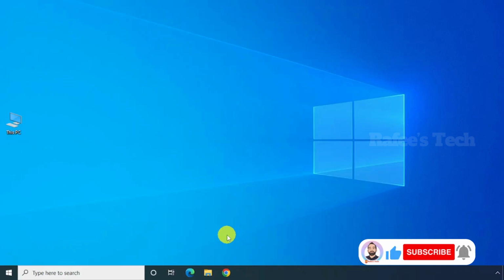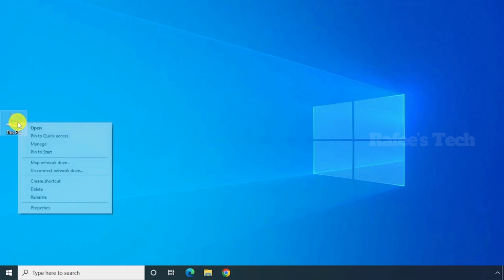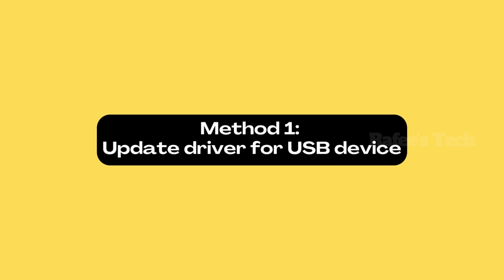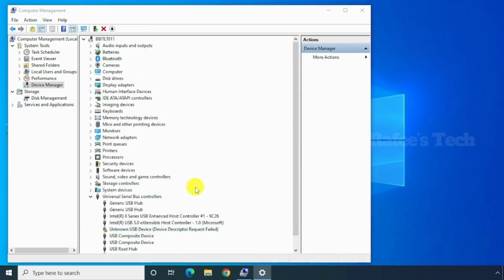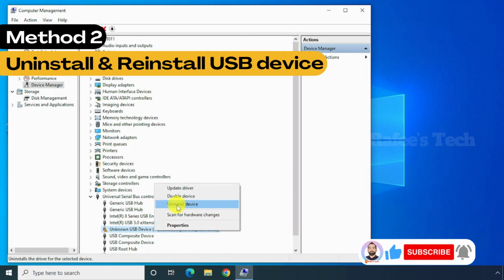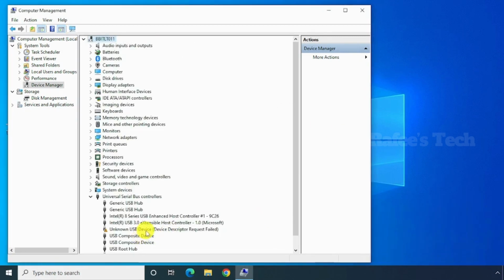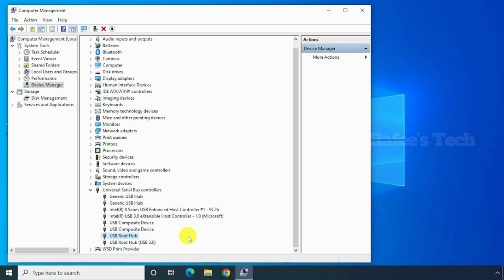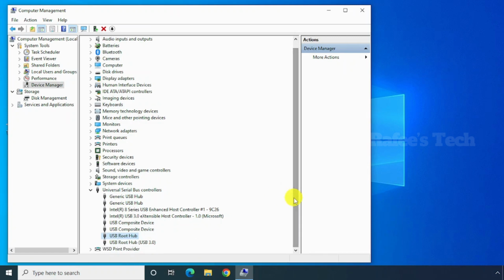How to fix Unknown USB device Device descriptor request failed | USB device not recognized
This video is a tutorial for How to fix Unknown USB device Device descriptor request failed

Error details:
While try to connect any USB device to computer, following error appears on the computer,
Windows explorer error on the bottom right side on the task bar.
"USB device not recognized - The last USB device you connected to this computer malfunctioned and Windows does not recognize it."
And if you go to Device Manager, And there shows error as follows,
"Unknown USB Device (Device Descriptor Request Failed)

Reason:
There are many reason behind this "USB device not recognized" or "Unknown USB Device (Device Descriptor Request Failed) error. Main causes are: Device driver updates, Device malfunctioned, Device defective etc.

Solution:
There are many troubleshooting methods to solve this error.
Method 1: Update USB device driver
Method 2: Uninstall & Reninstall USB device
Method 3: Uninstall & Reinstall USB Root Hub